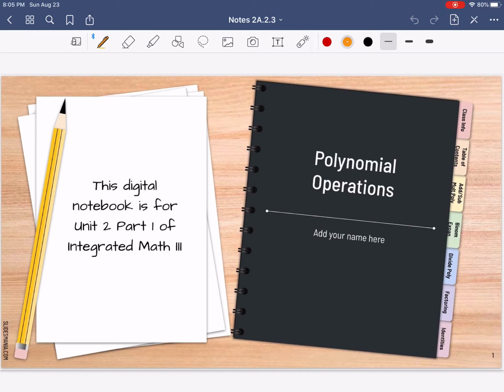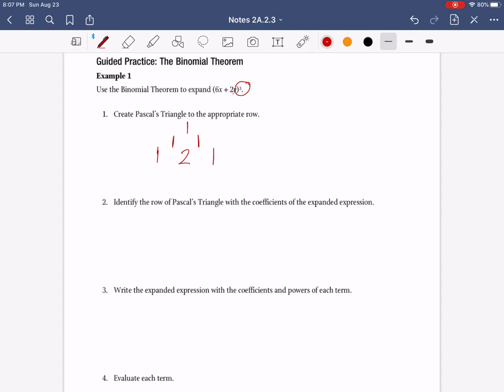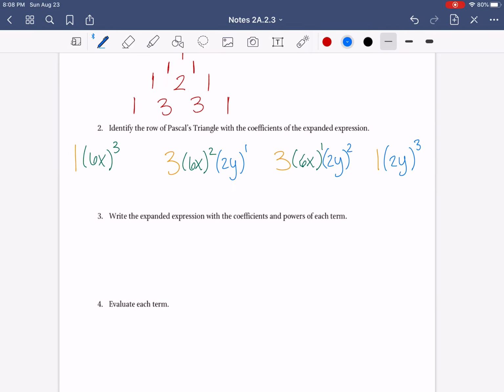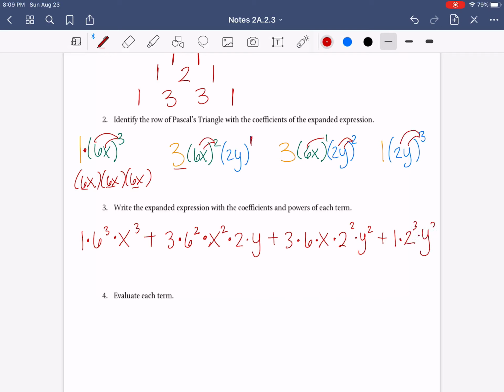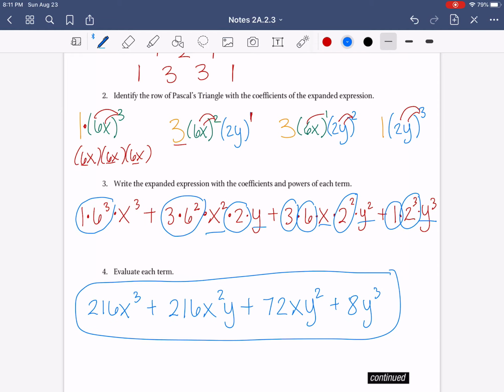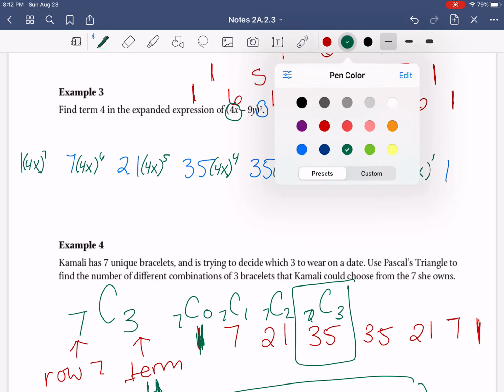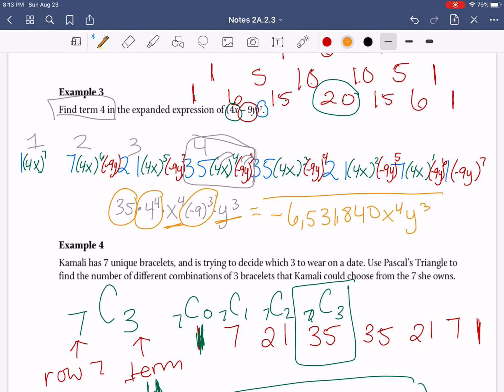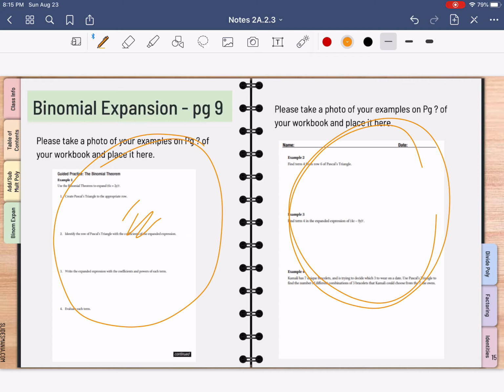Notes 2A.2.3 Binomial Expansion Part 2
Notes for Mrs. Ardis’ Math 3 class. Used with slides 13-15 and workbook pages ?